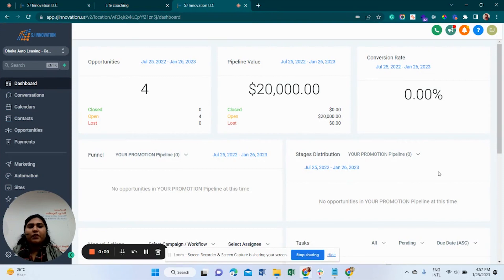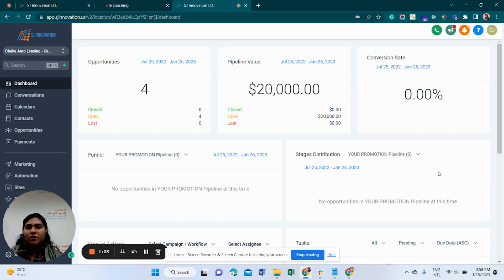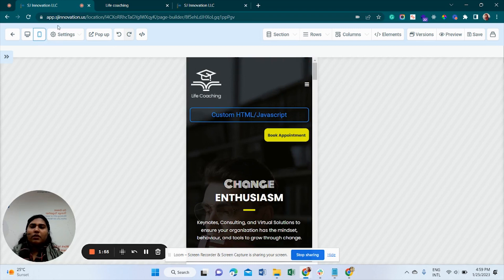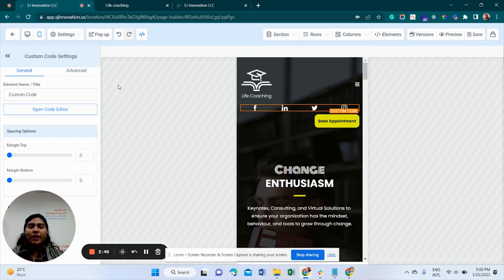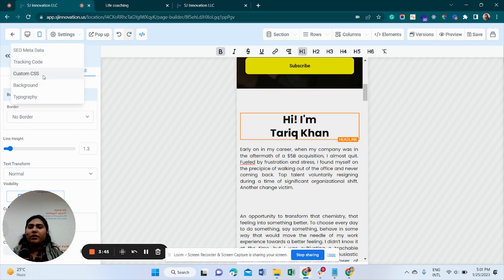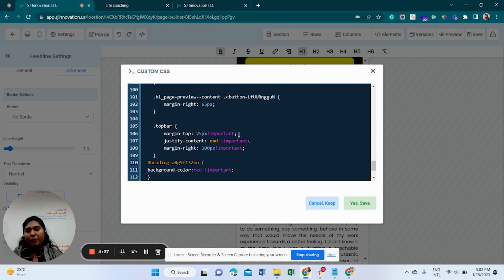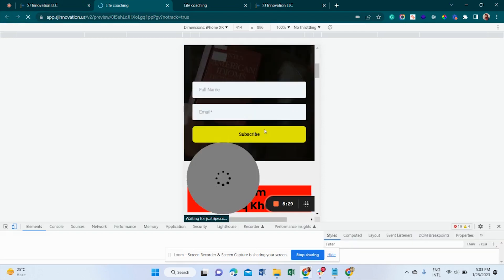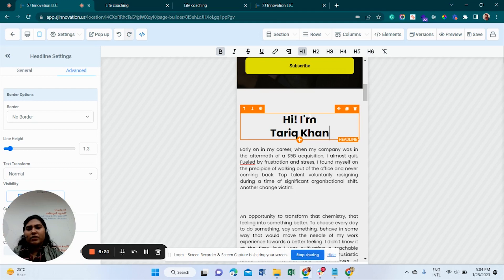GoHighLevel Tutorial Responsive Web Design | GHL Developer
Responsive web design has never been this simple! Join us as we explore GoHighLevel's features to build websites that impress both users and search engines.
In this video, we have discussed GoHighLevel, its purpose, and how to customize a responsive web design using it.